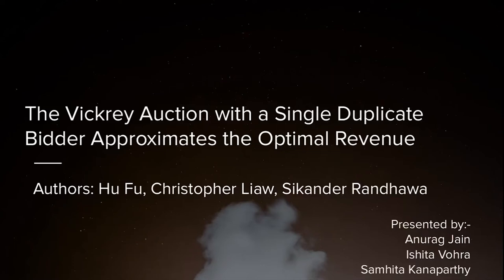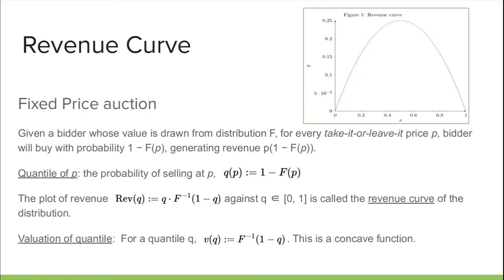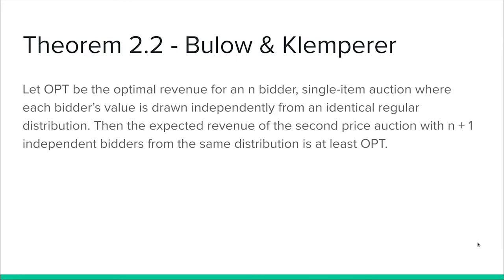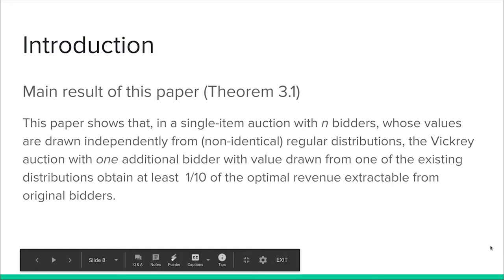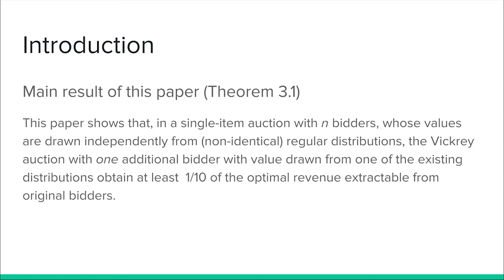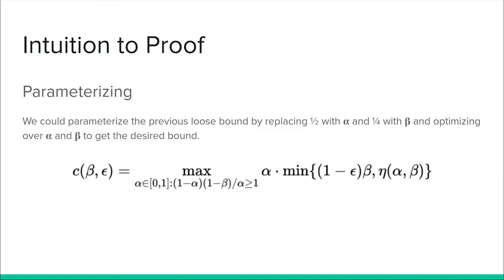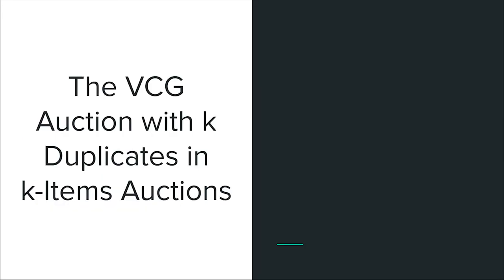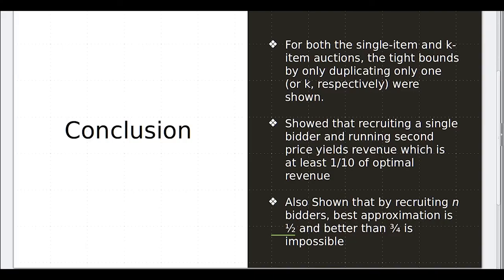Presenting "The Vickrey Auction with a Single Duplicate Bidder Approximates the Optimal Revenue"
We present the paper "The Vickrey Auction with a Single Duplicate Bidder Approximates the Optimal Revenue" by Hu Fu, Christopher Liaw and Sikander Randhawa as a part of Game Theory and Mechanism Design Course at IIIT Hyderabad.